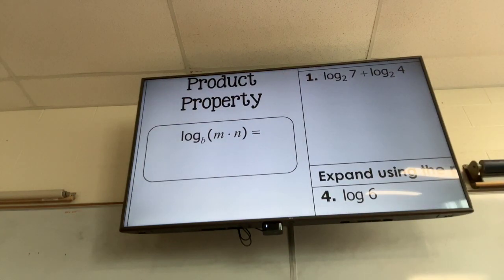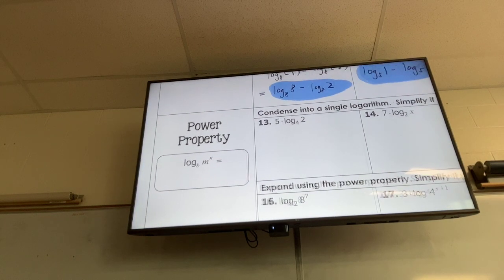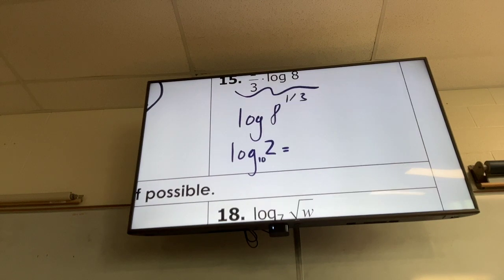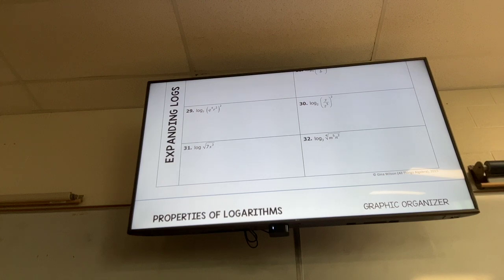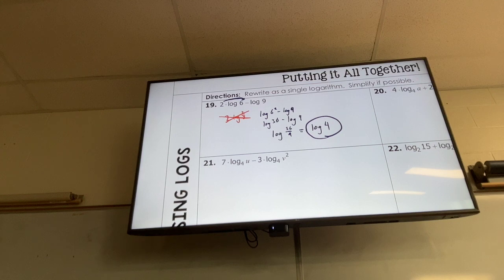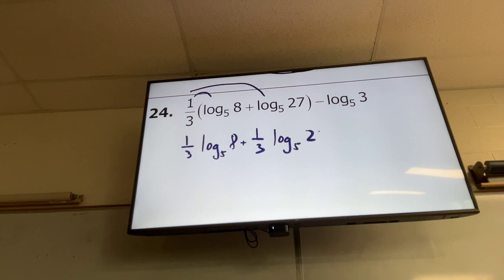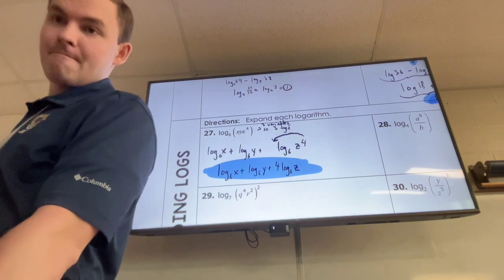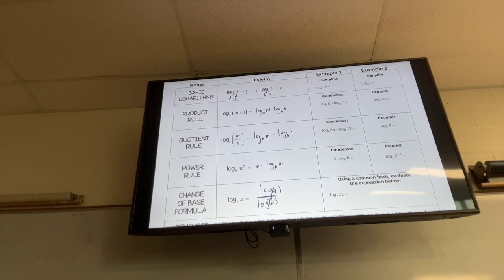algebra II academic 9.6 notes